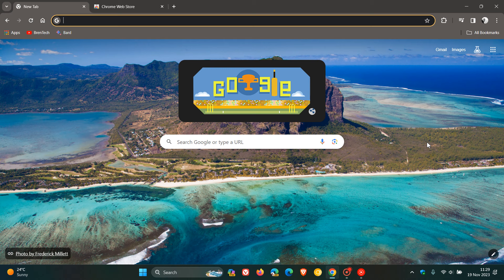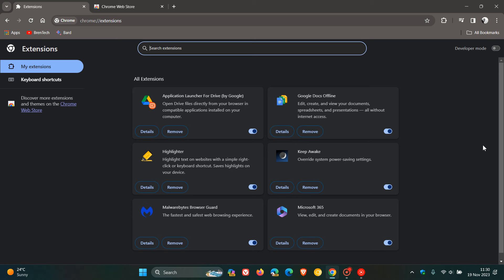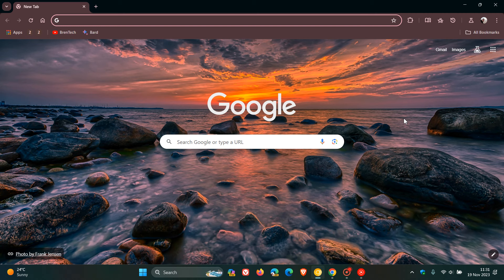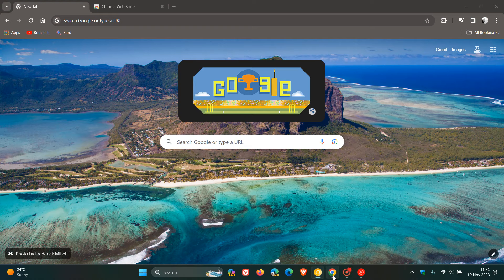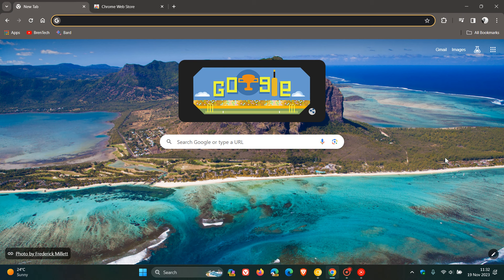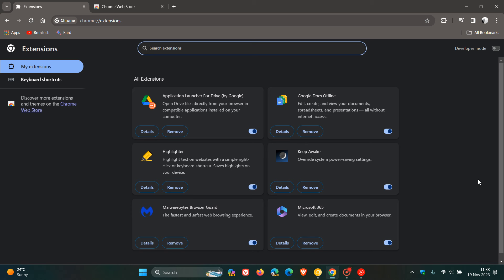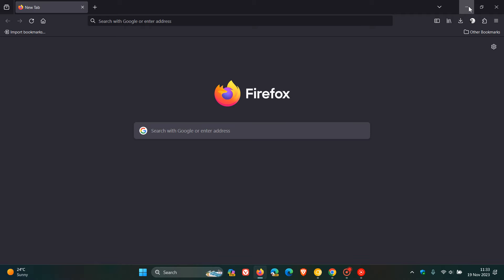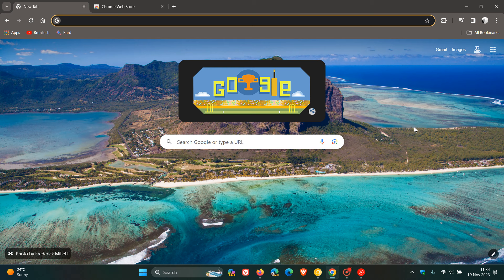Google Chrome will move to Manifest V3 Extensions in 2024 causing Older Extensions to Break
Google has resumed planning to deprecate Manifest V2 extensions and will end support for these by mid-2024.